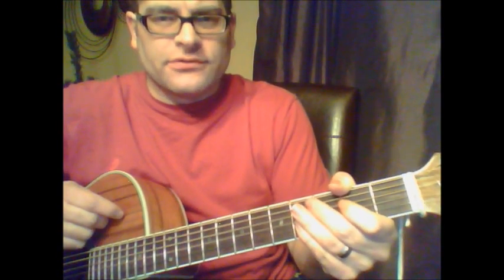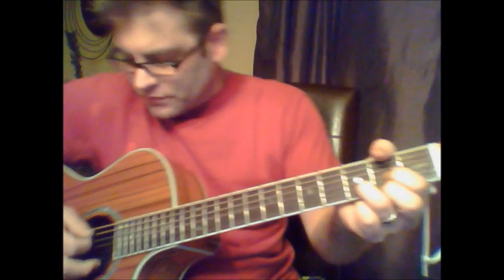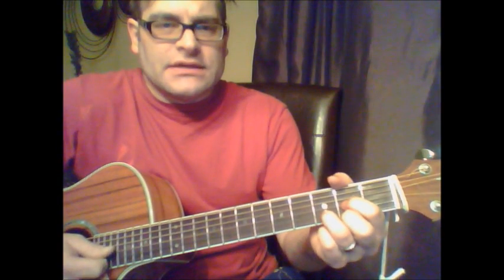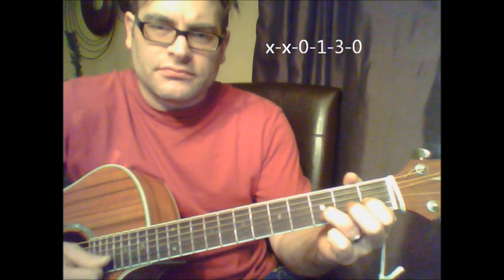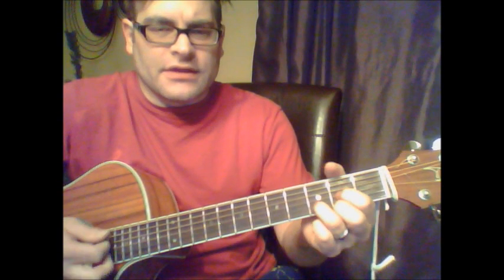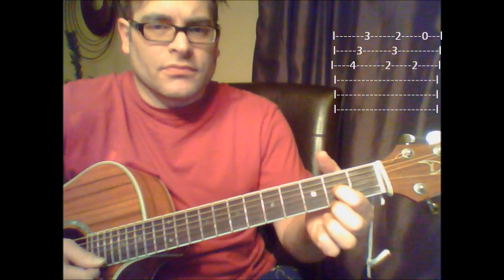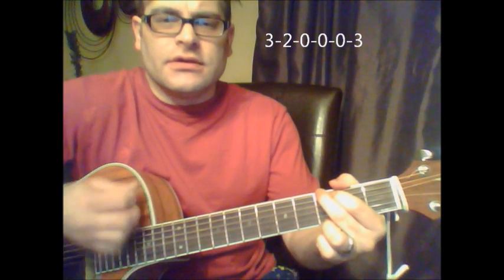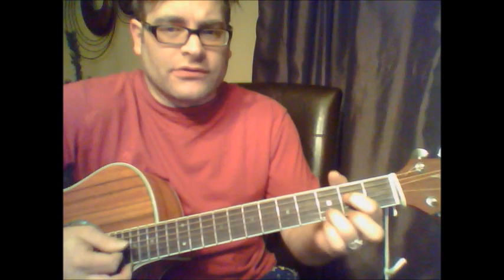How to play "Right Here, Right Now" by Jesus Jones on acoustic guitar